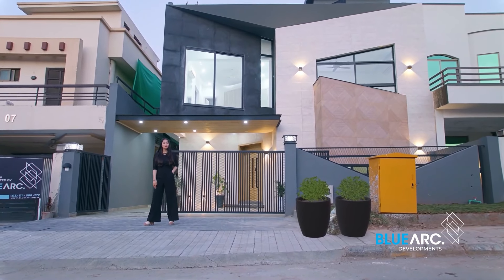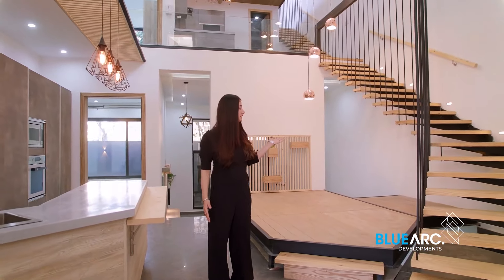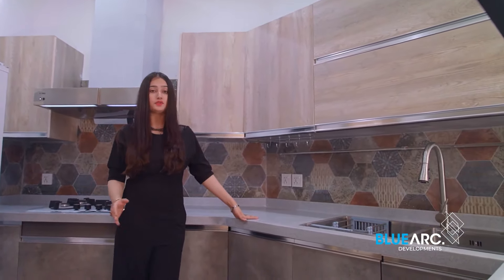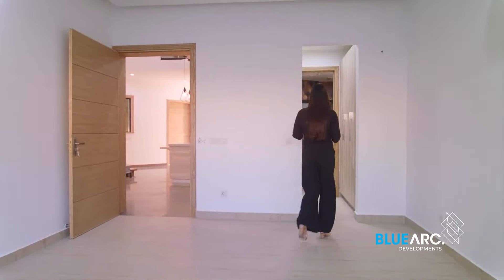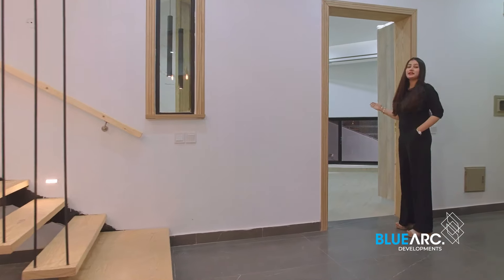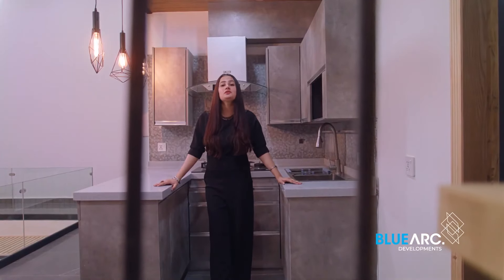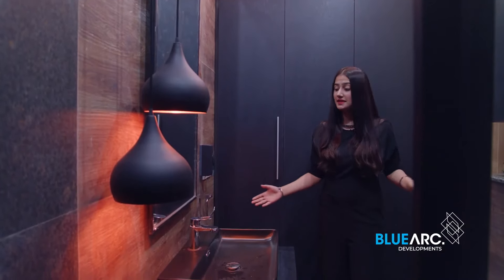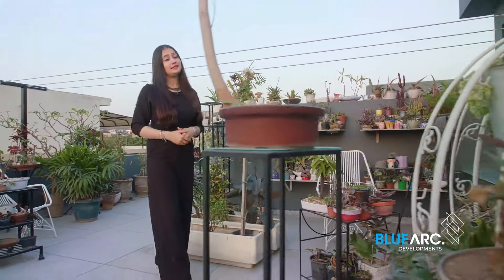House Tour | THE DESIGNER VILLA | By Blue Arc | Bahria Town Rawalpindi/Islamabad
Project of BLUE ARC
Tour of Arc-(08) One of Our 10 Marla Project by Blue Arc at a Stellar location of Bahria Town, Rawalpindi/Islamabad.

Book your Dream Villa Now!
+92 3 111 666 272